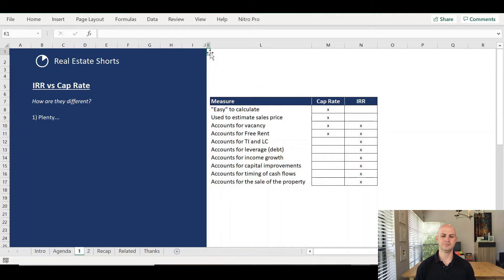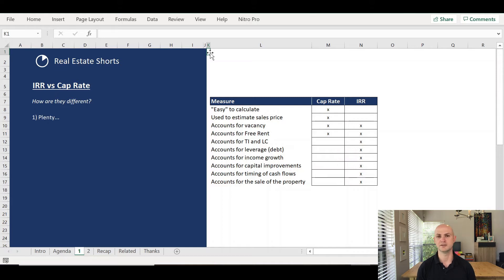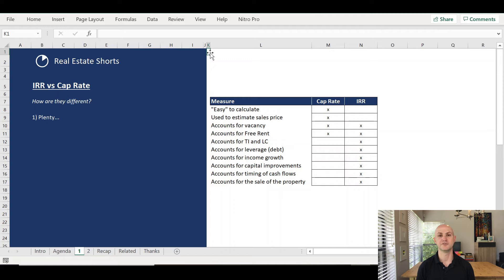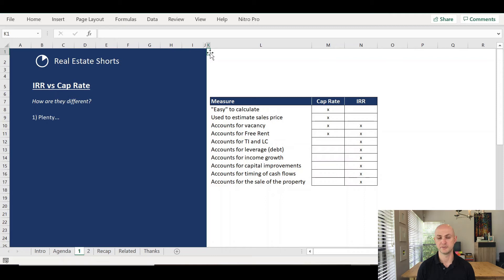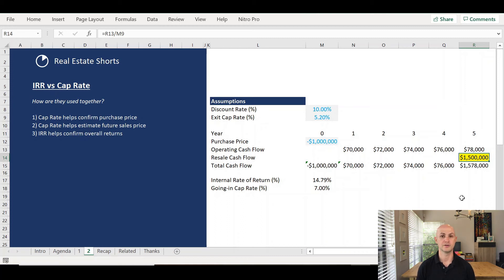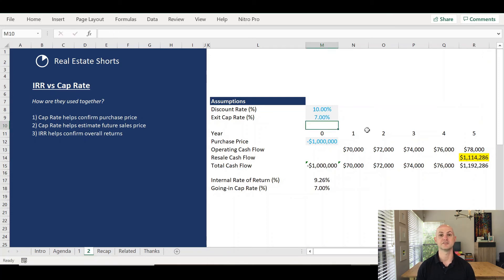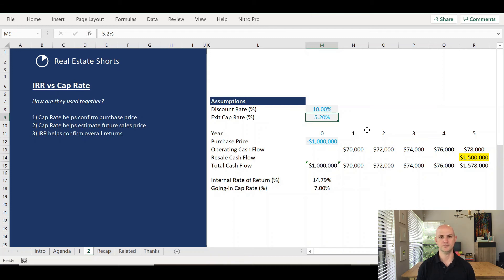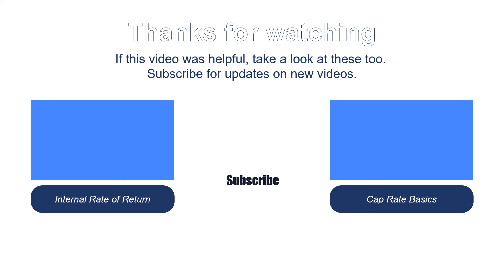What Is The Difference Between IRR & Cap Rate?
What is the Difference Between IRR and Cap Rate? This is a little like asking “What is the difference between a square and a cube?”. Both may be shapes but, they are very, very different.

Cap rate is a two-dimensional return metric. It is limited in its ability to provide any real insight into a property’s potential or actual performance. But, it is easy to calculate. IRR on the other hand provides a more three-dimensional view of an investment. However, it is a more complex calculation and it requires a greater understanding of what could happen in the future.

Much like drawing a square, cap rate is easy and fast. Much like drawing a cube, IRR requires greater perspective and understanding of space and time.

In this episode we explore how IRR and Cap Rate are similar, how they are different and how, when used together, help investors make well informed investment decisions.

By the end of the episode you will have learned:

The pros and cons of IRR and Cap Rate
How the two are similar
How the two are different
How applying the two together makes for well-informed investment decisions

If you found this video helpful, we recommend you take a look for more.